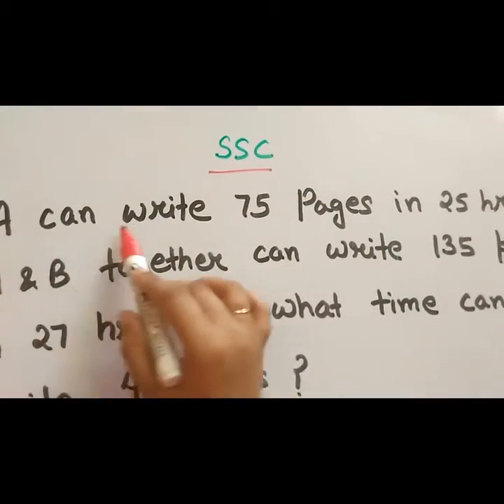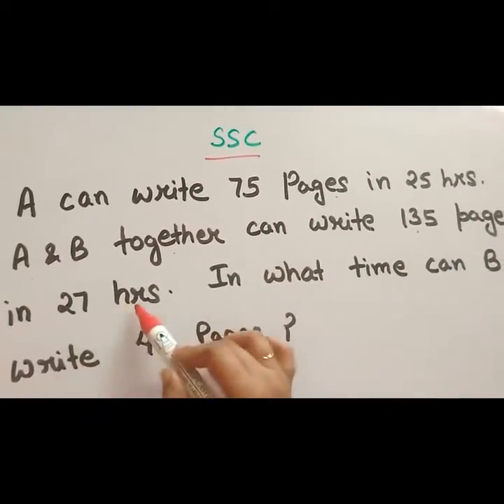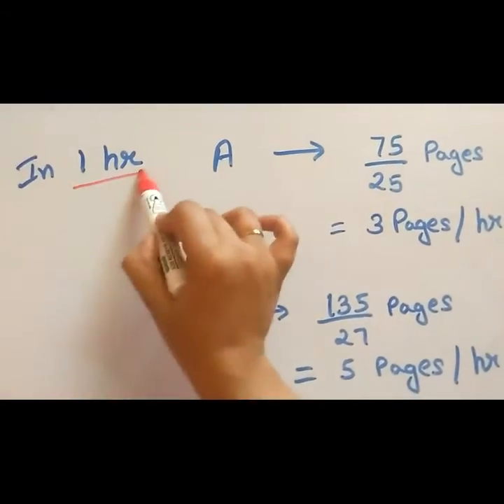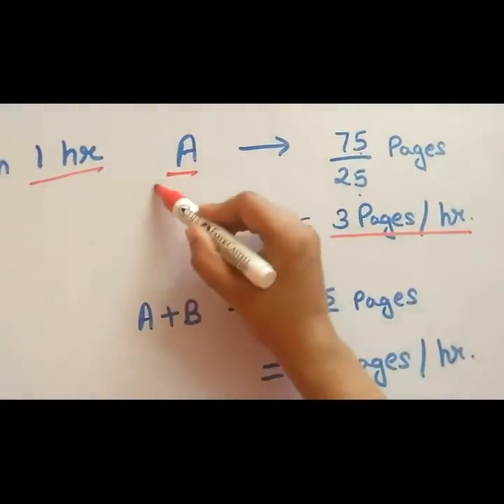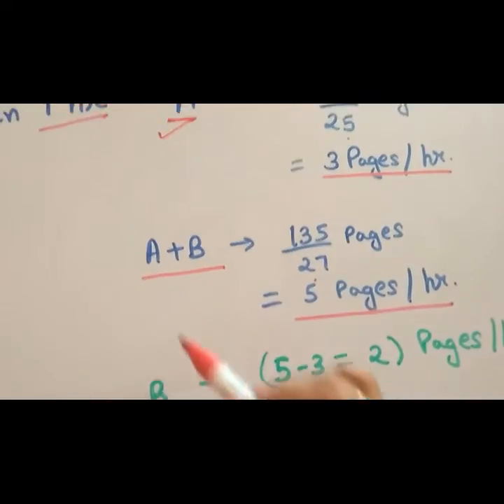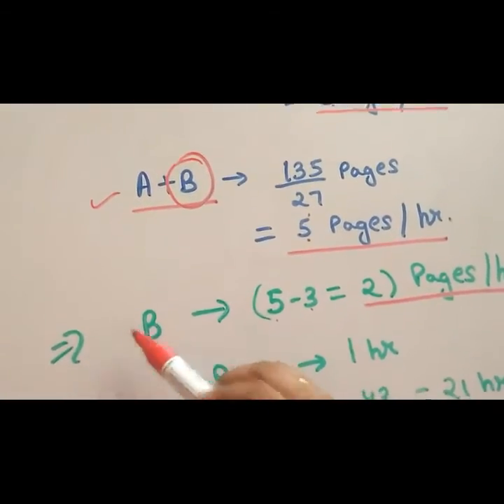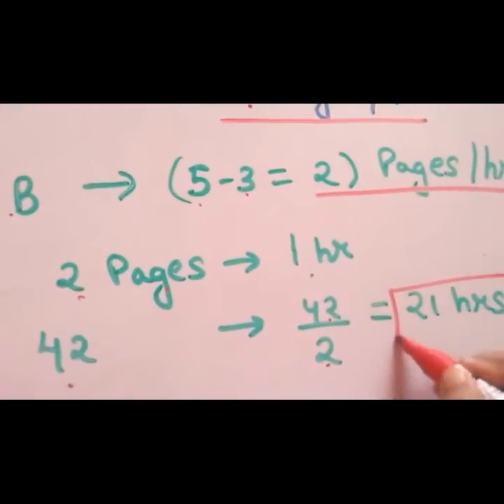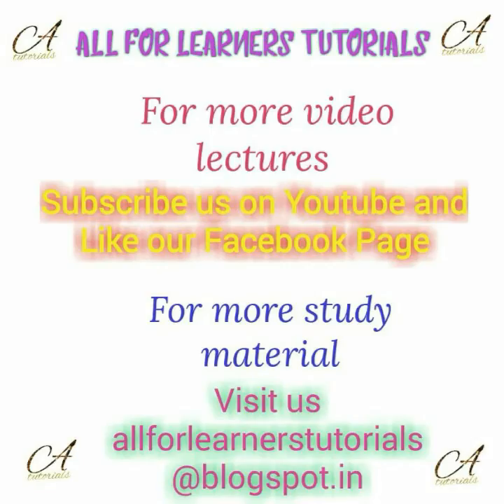PL16: Time and Work